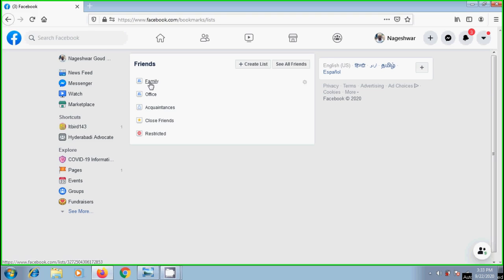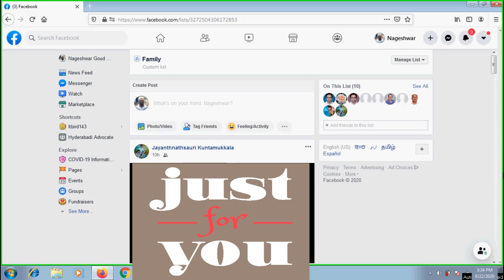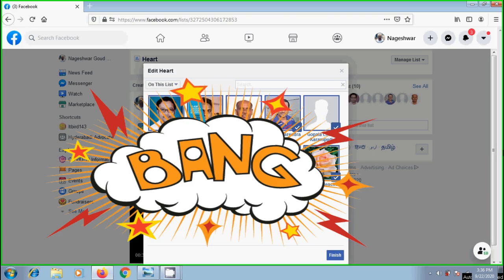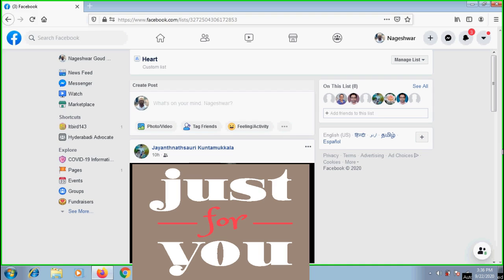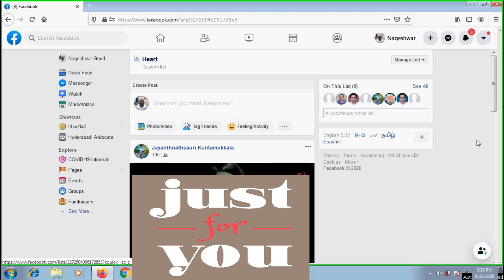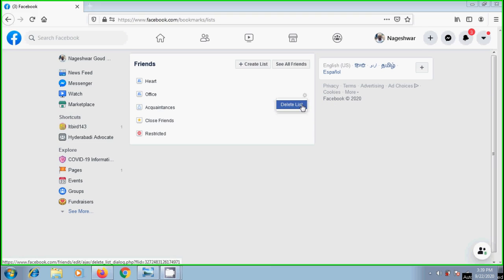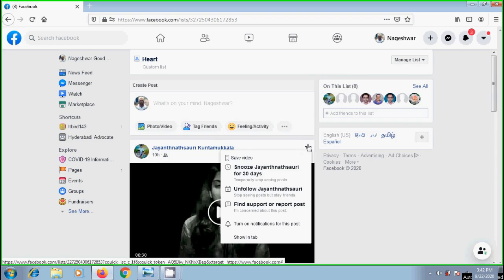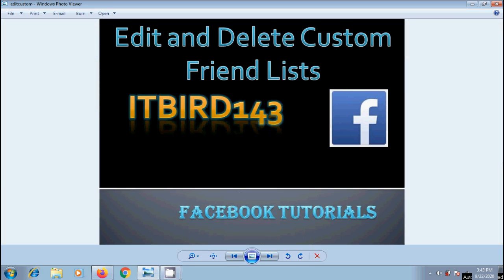Facebook: how to edit and delete custom friend lists on Facebook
In facebook, we can edit and delete custom friends lists and add only the required friends into that group with whom we want to share the content exclusively. With this, whatever we post, we can share that only with the friends in these lists.

In this tutorial, I have shown how to edit, rename and delete custom friend lists created on facebook in step by step process.